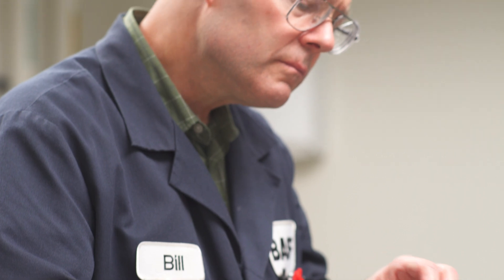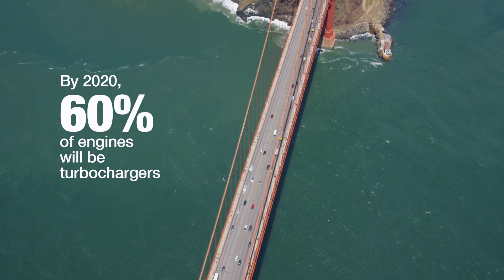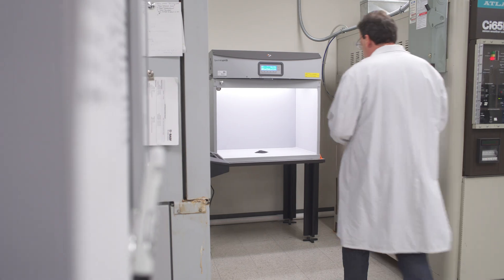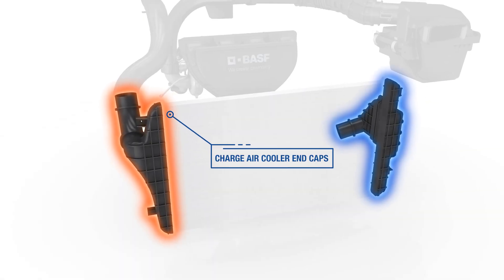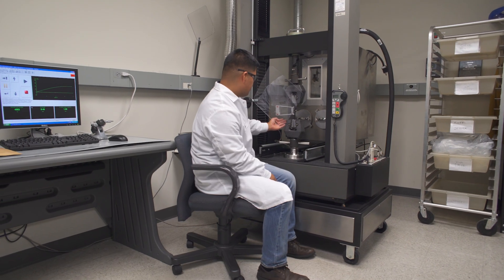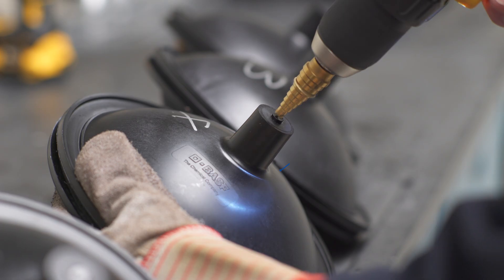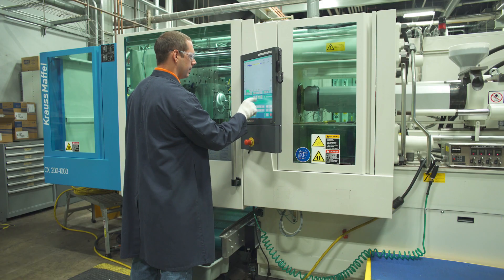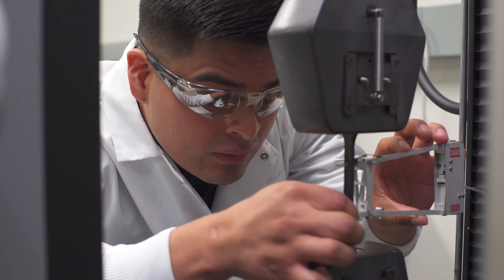BASF’s Plastic can Take the Heat of Turbochargers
More automakers are using smaller powertrains equipped with turbochargers to reduce emissions without sacrificing power, which leads to increased temperatures under the hood. While a lightweight alternative for automakers, plastic parts typically thermally oxidize when exposed to high temperatures. But BASF’s polyamide-based plastic Ultramid Endure is capable of continuous use in temperatures of up to 220 degrees Celsius and can withstand peak temperatures of 240 degrees Celsius.

We create chemistry.